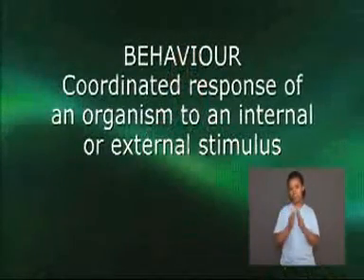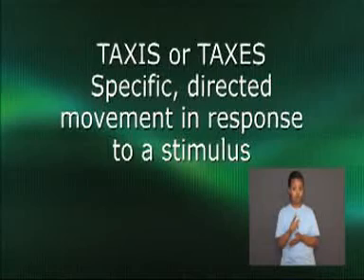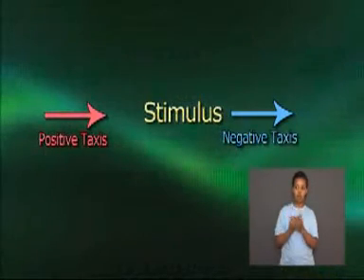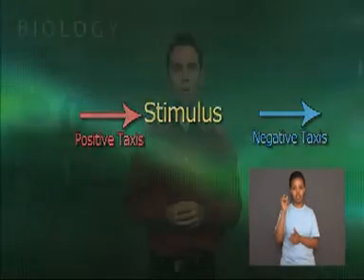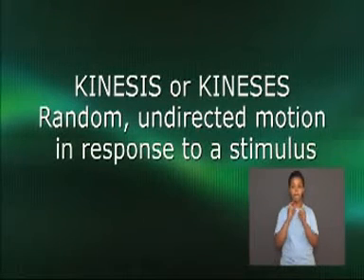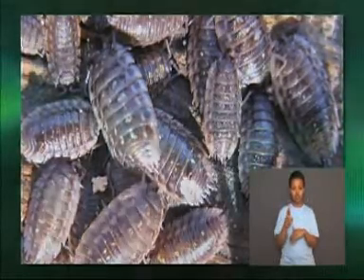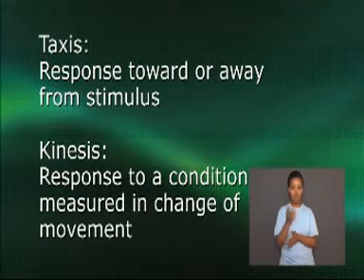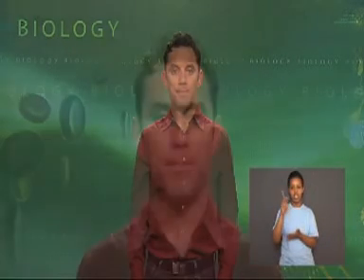Tigray: Biology for grade 12_Unit 5(Behaviour)_response in lower animals